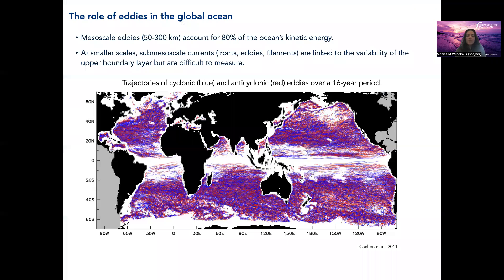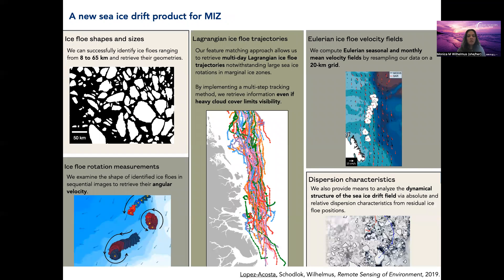Retrieving the characteristics of oceanic turbulence from sea ice dispersion metrics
Marginal ice zones (MIZ) are important regions between the ice pack and the open ocean. Here, heat and freshwater budgets are strongly influenced by the sea ice field and vice versa. However, a complete characterization of these dynamics is still lacking. We employ two decades of continuous optical satellite imagery to present unique sea ice observations acquired during the spring and summer seasons in Arctic MIZ over the 21st century. We find that the intrinsically strong sea ice-ocean interactions drive sea ice to mirror meso/submeso-scale ocean eddies, even amid strong wind conditions. As such, the sea ice drift field serves as an indicator to gauge the evolution of MIZ dynamics in a rapidly changing Arctic. We analyze the topology of the underlying flow field in the region via one- and two-particle dispersion statistics of sea ice. We show that deviations from a mean flow are driven predominantly by energetic turbulent fluctuations. We also find an anti-correlation between sea ice extent and sea ice fluctuating velocities. This relationship provides direct observational evidence that declining sea ice concentrations have enhanced turbulent activity on the ocean surface. We expect our results can help achieve a realistic parameterization of sea ice-turbulent ocean interactions in modern climate models.